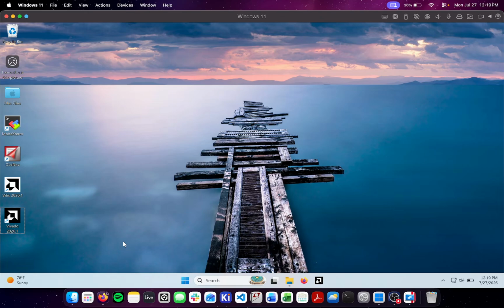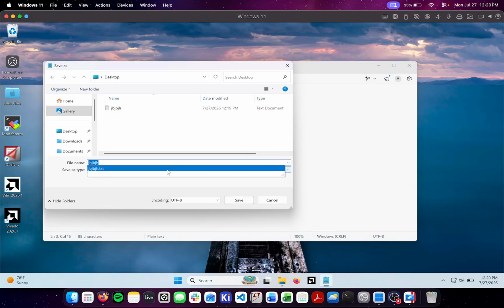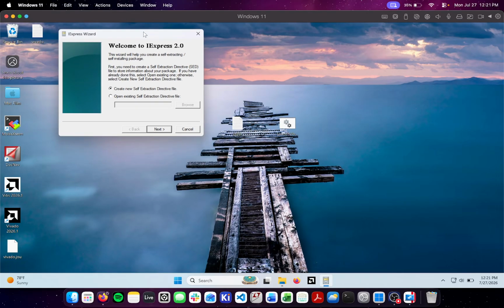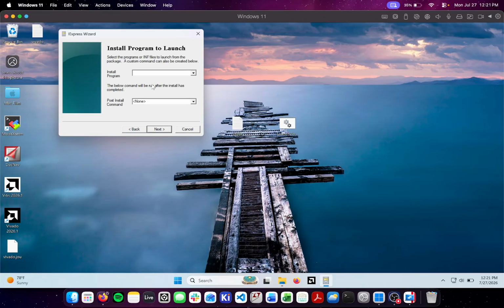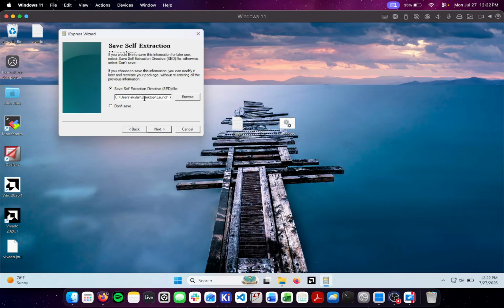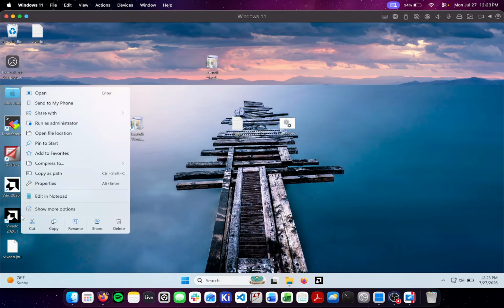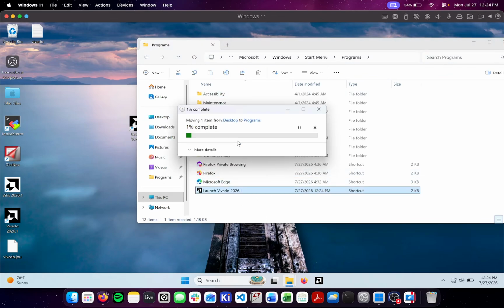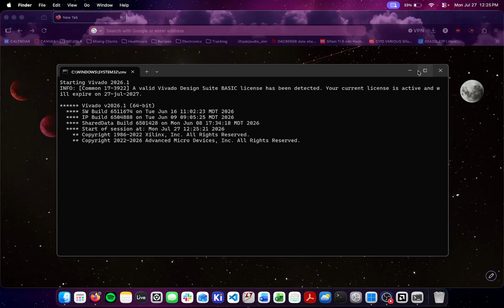How to add Vivado shortcut to Mac menu bar (Windows Parallels VM Works in standard)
using advanced german engineering and a crack r&d team, i have devised a revolutionary method to integrate the popular software application known as "AMD Vivado" seamlessly with macos, uniting two severed worlds once again. i share this knowledge with you now.